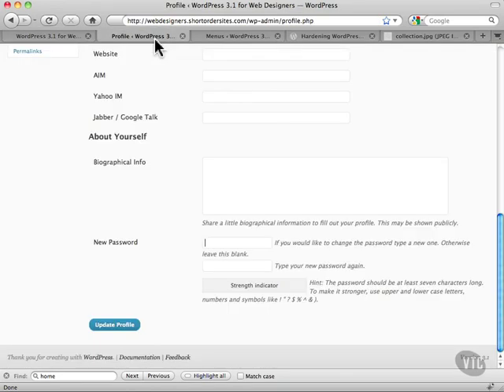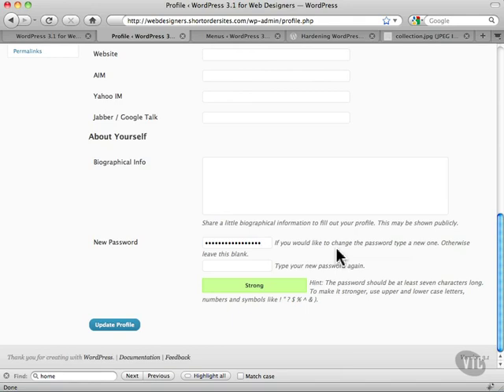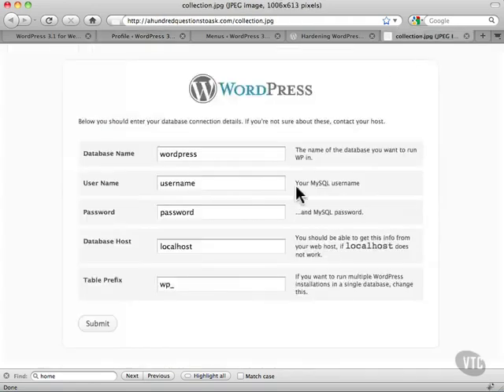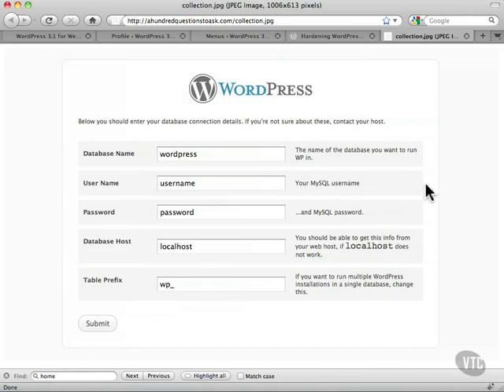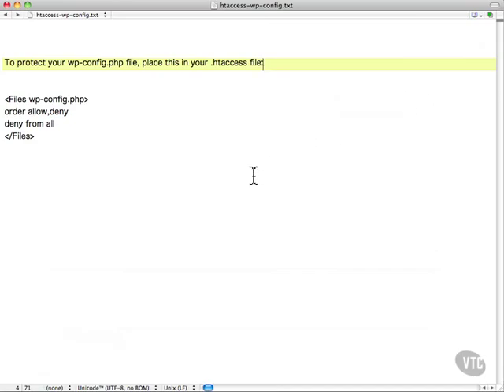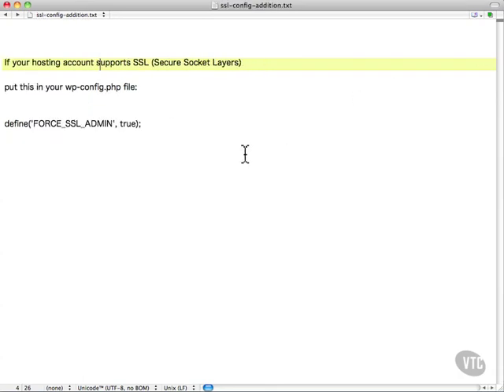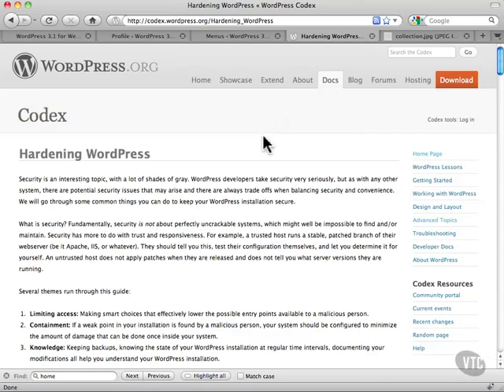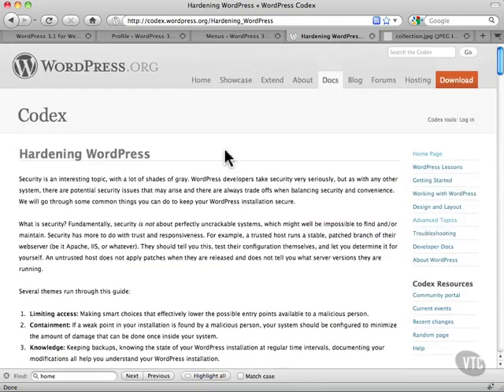0102 Securing a WP Installation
Installing WordPress 02